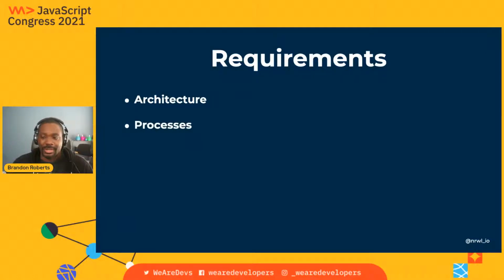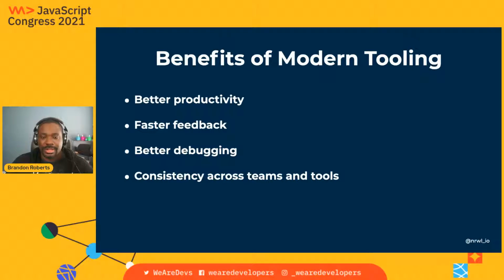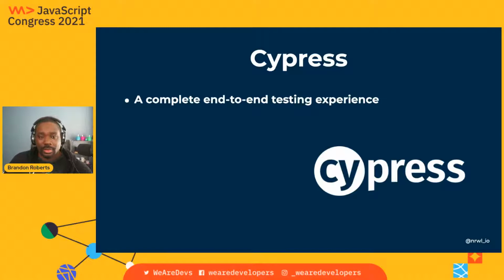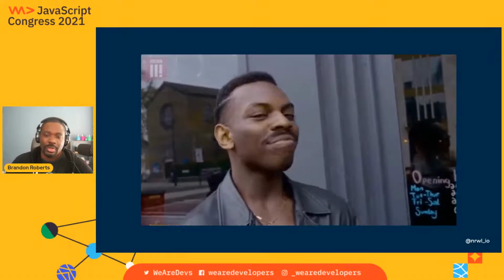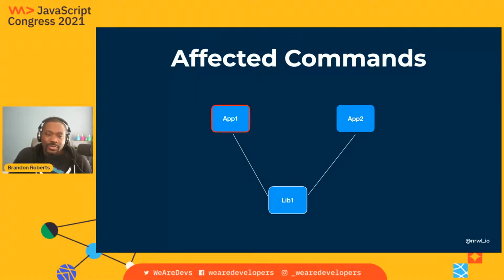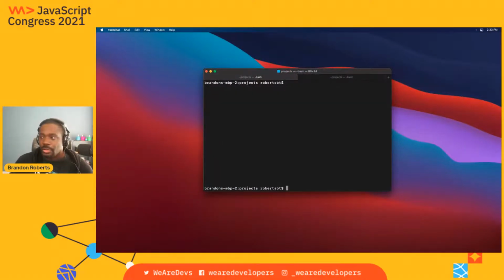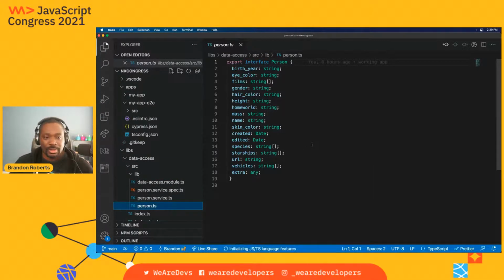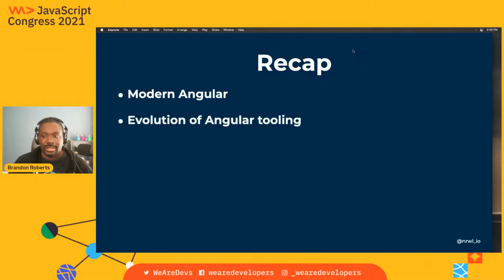Day 2 - Modern Angular Development at Scale with Nx